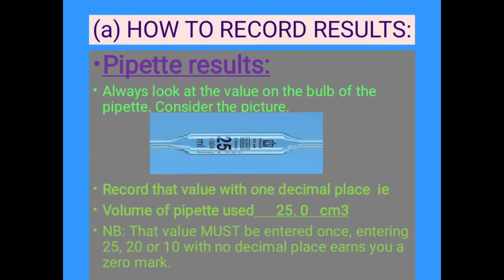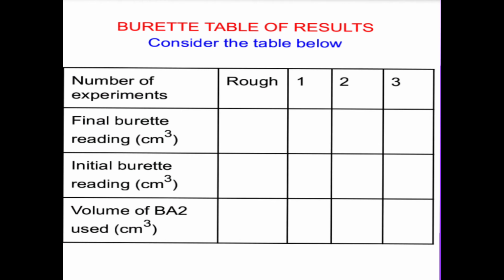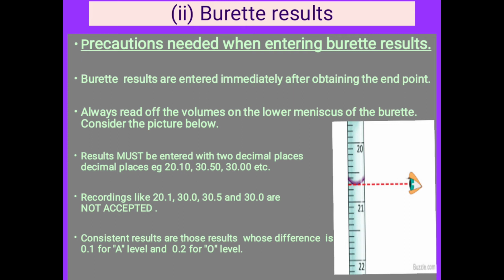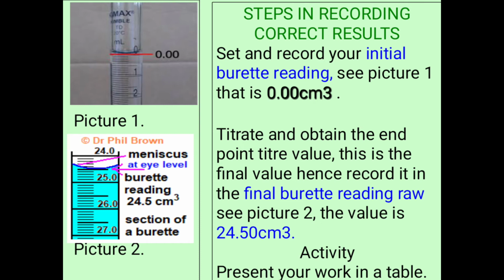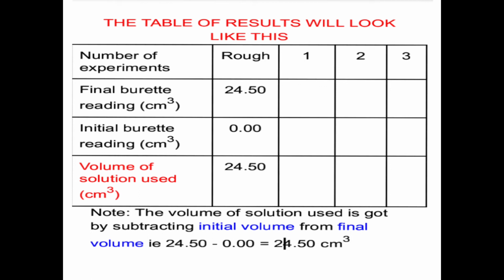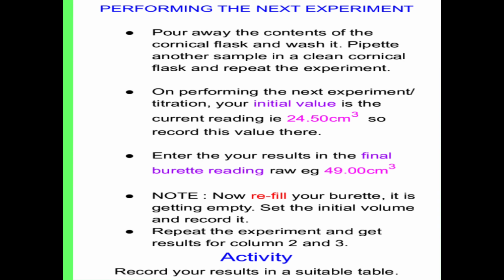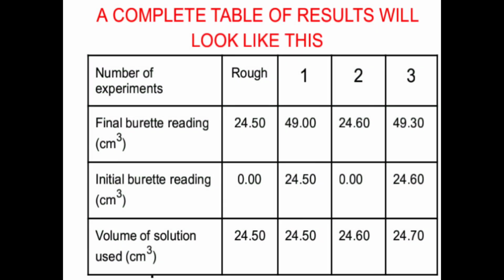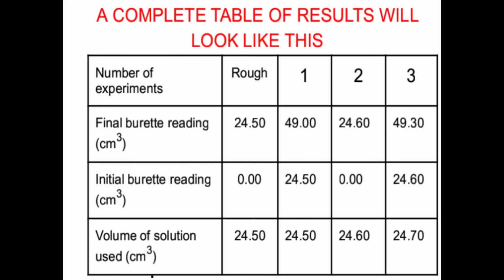'O' LEVEL CHEMISTRY PRACTICAL LESSON 4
PRECAUTIONS ON RECORDING CHEMISTRY PRACTICAL RESULTS